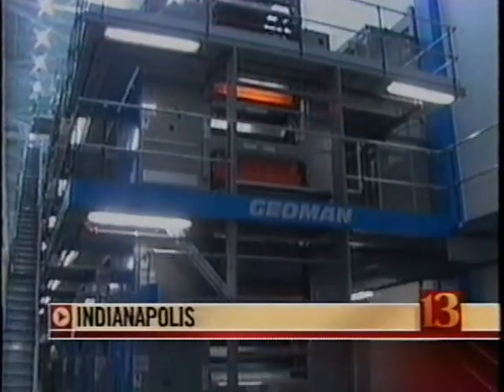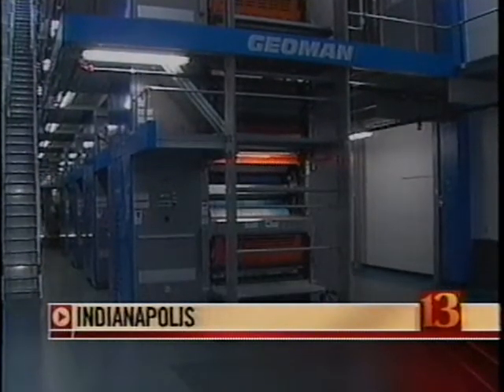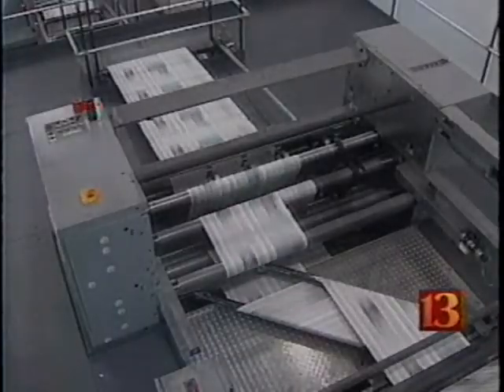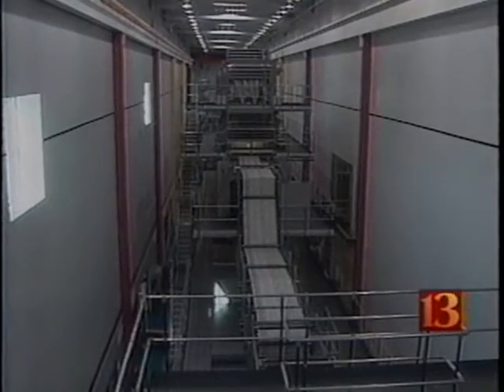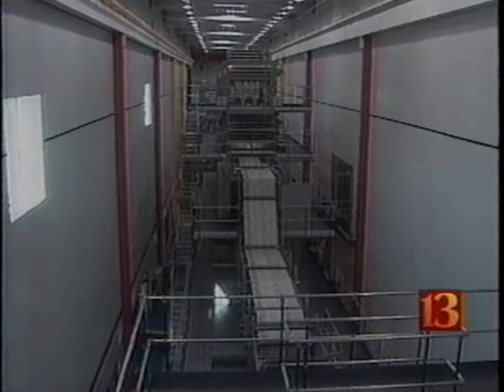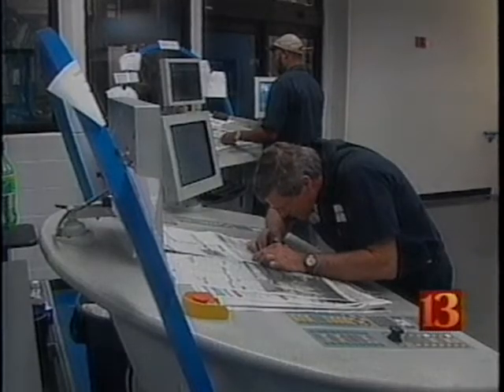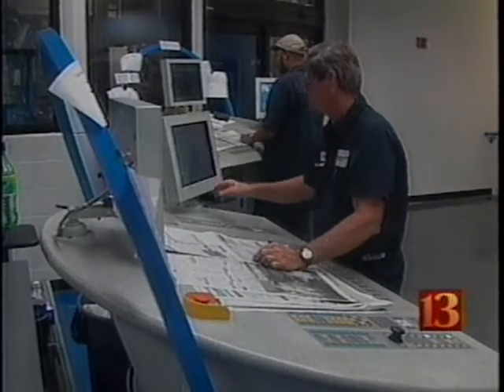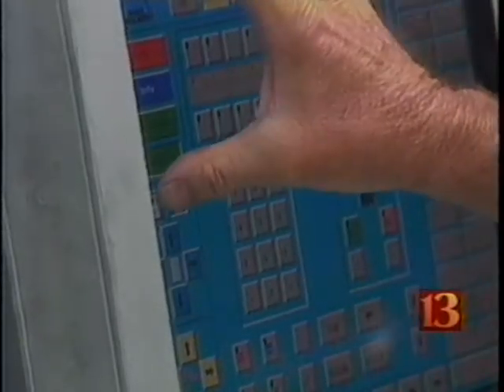July 7, 2002 - Indianapolis Star Rolls Out New $72 Million Printing Press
Rhori Johnston is the anchor.